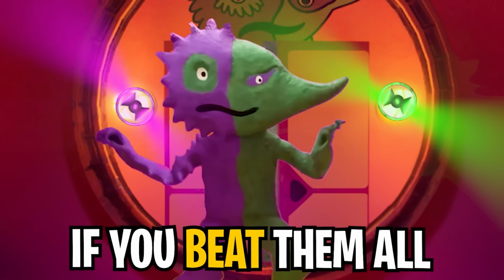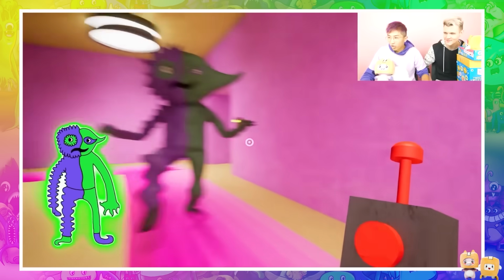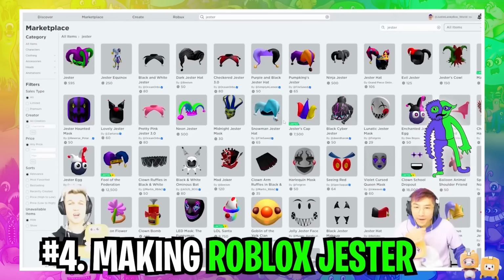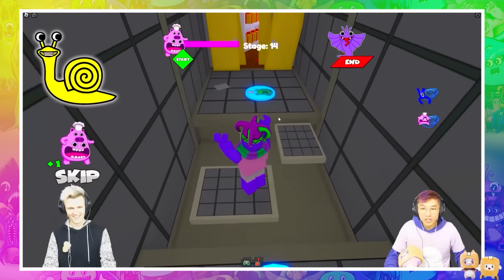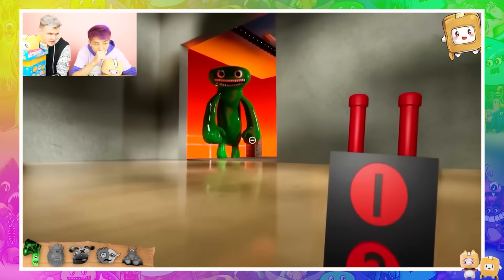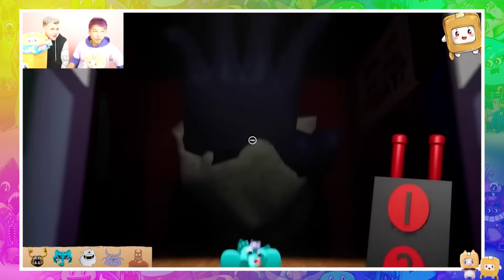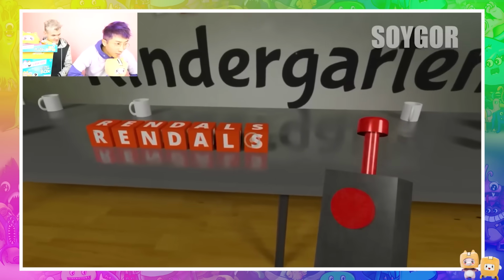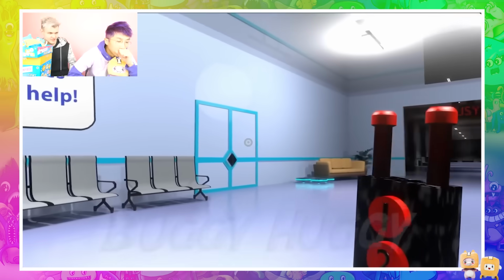If GARTEN OF BANBAN Was In REAL LIFE!? (We Found GARTEN OF BANBAN 4 In Real Life!)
LankyBox World!